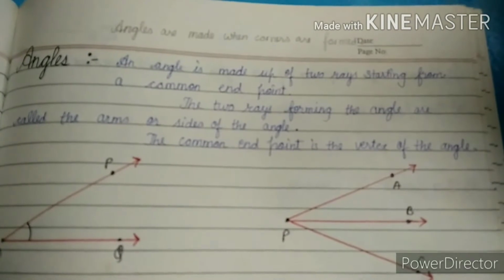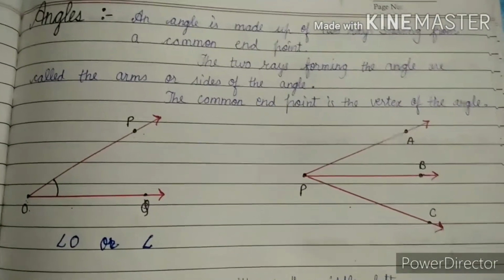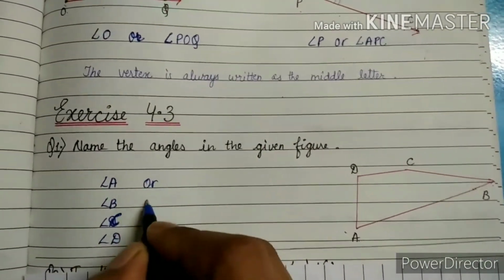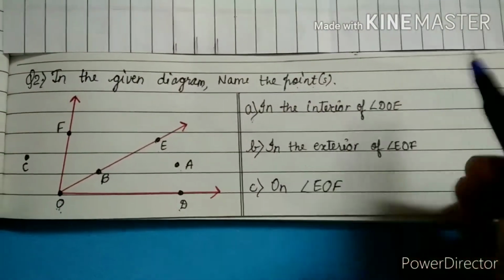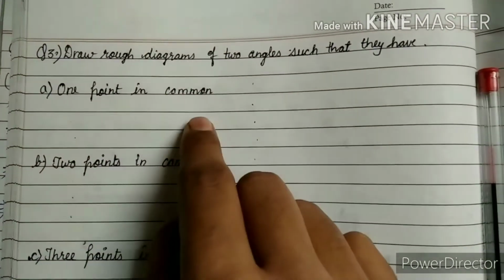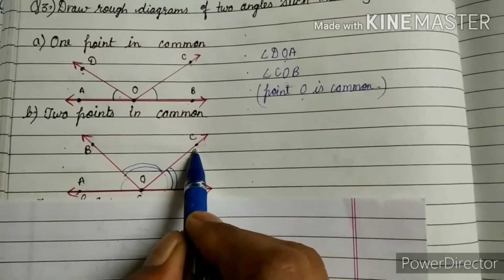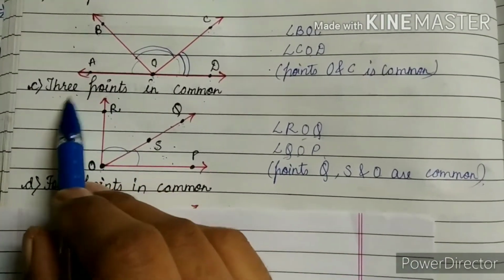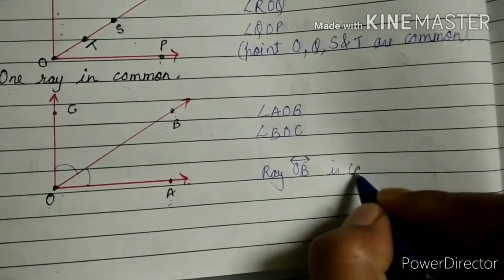Mathematics/Class-6/Chapter- 4/Basic Geometrical Ideas/Ex 4.3 with the introduction of angle/Q 1,2,3